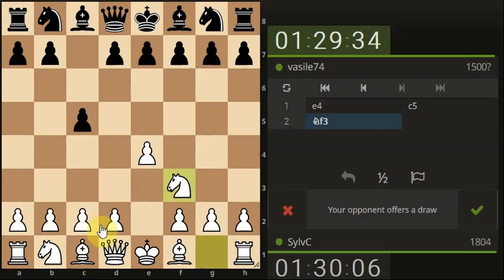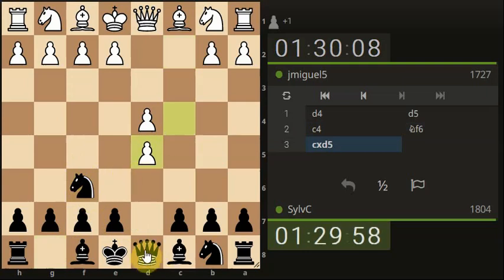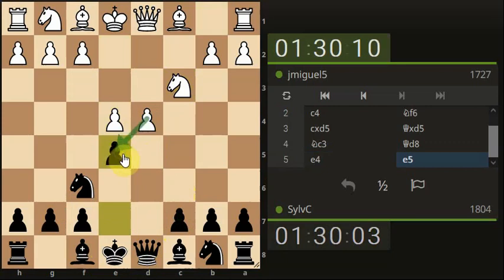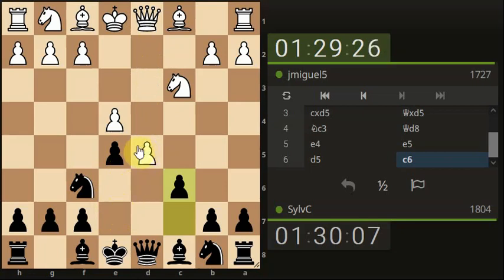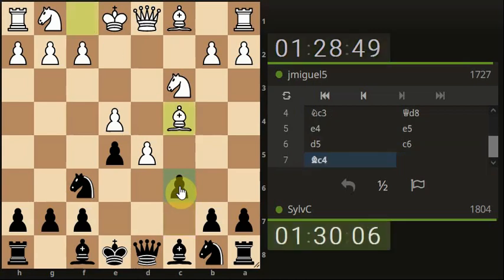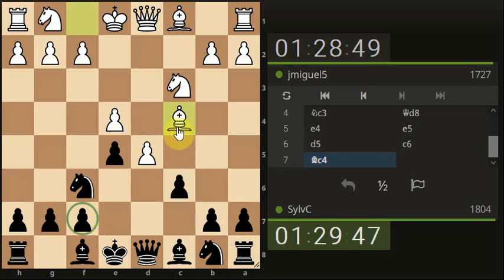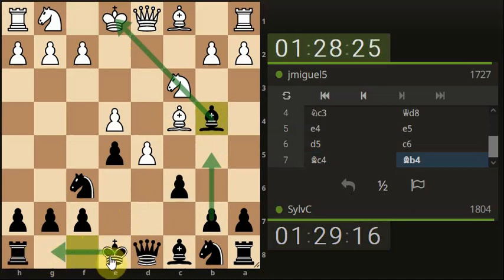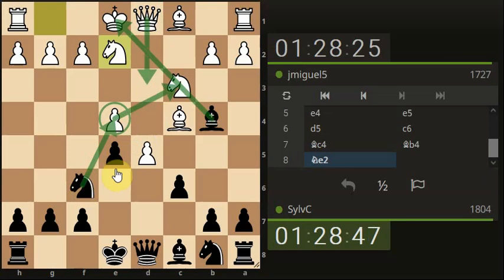ELO: 1308 - Long play thinking for long play gains